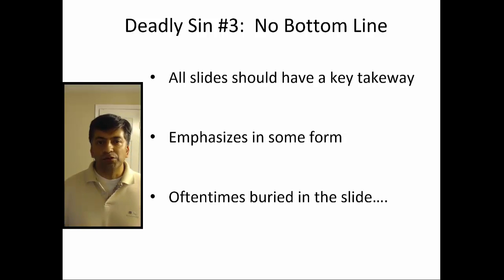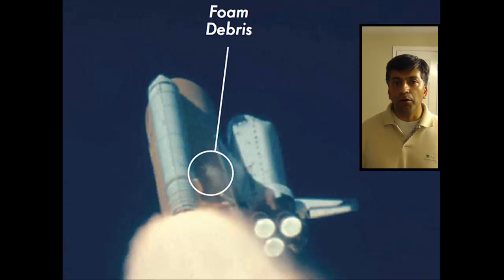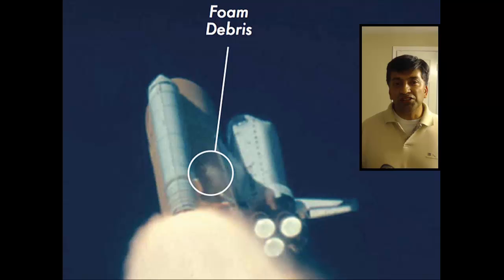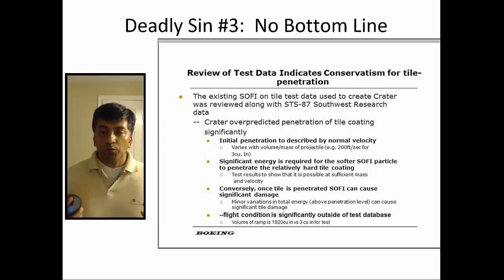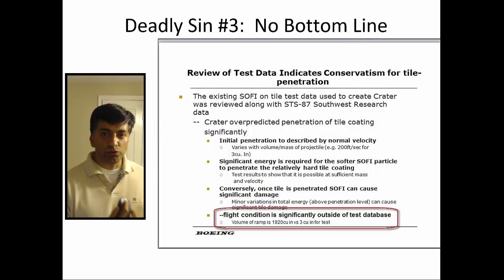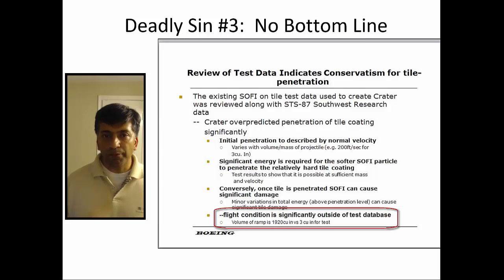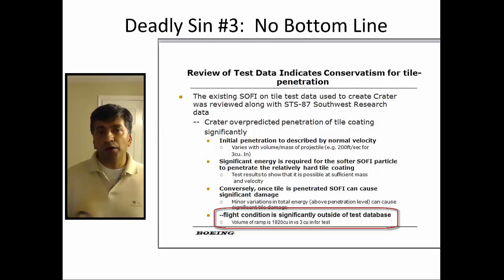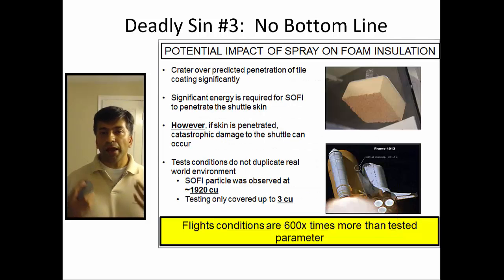UDEMY PART 8 No Bottom Line